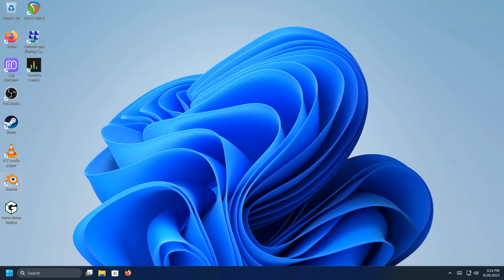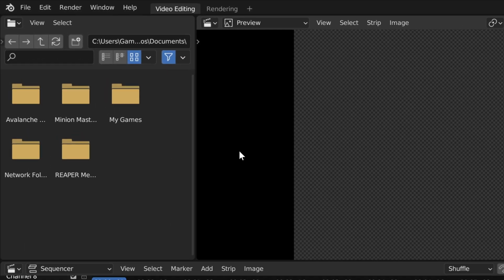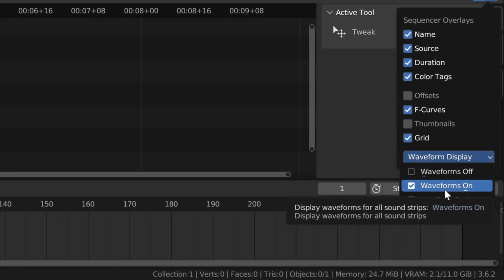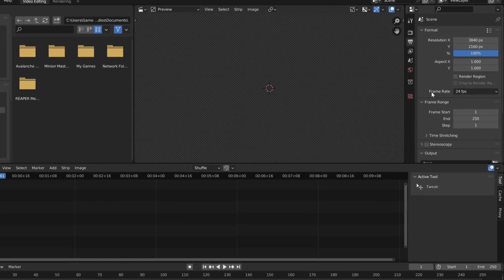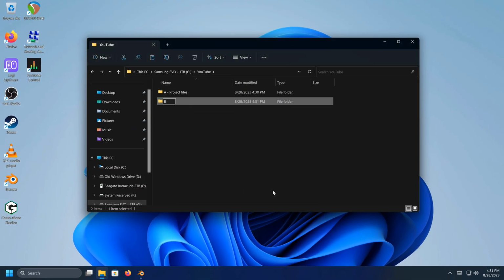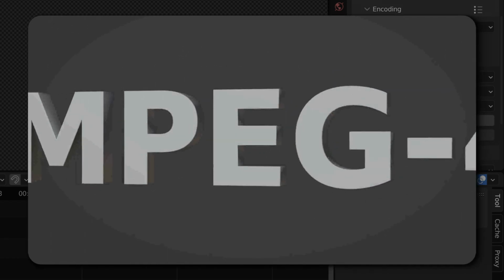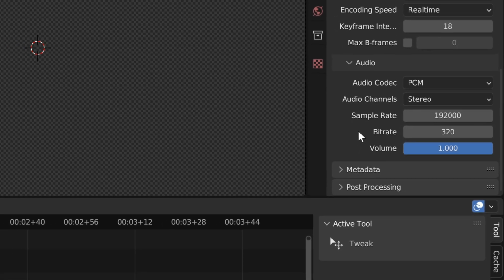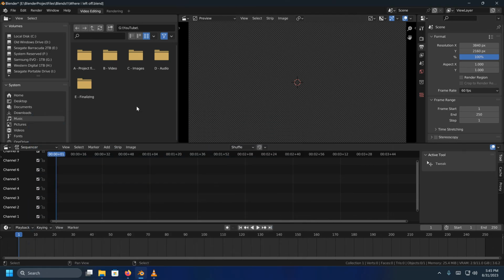Edit Videos With Blender! - Creating A Default Startup File for blender's VSE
Good evening everyone! in today's video We'll be creating a default startup file for Blender's video editing template (VSE) with all the settings you'll ever need!